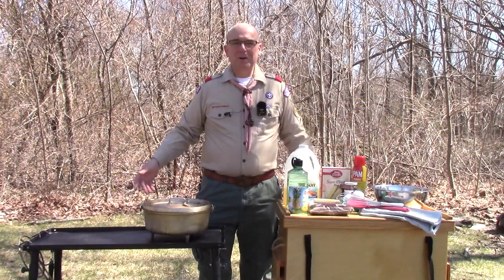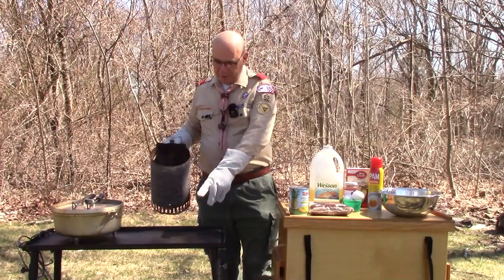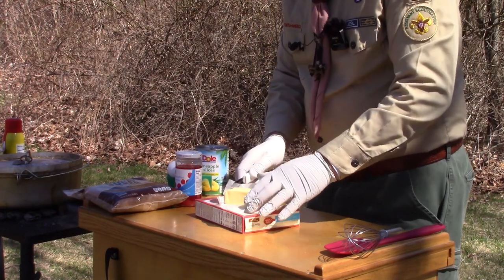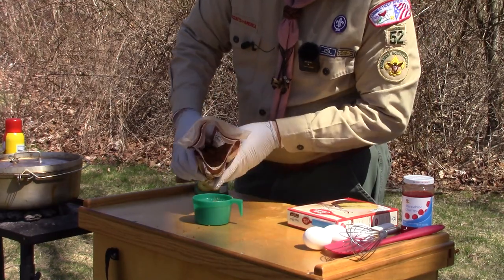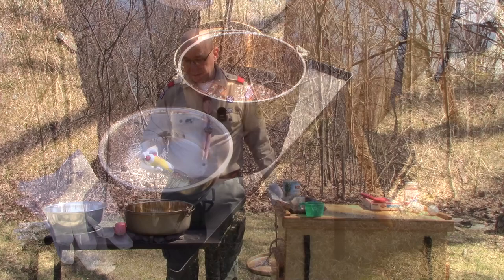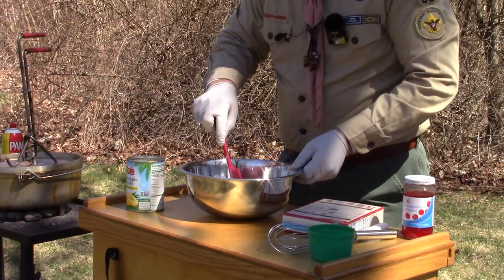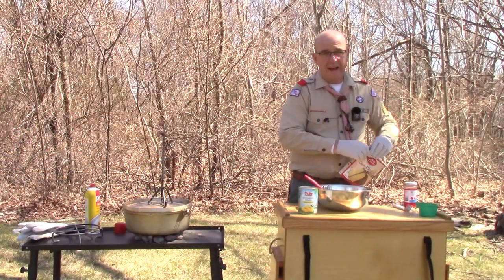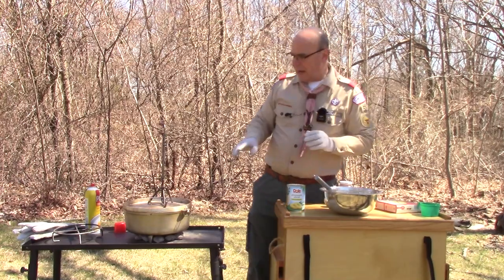Pineapple Upside-Down Cake in a Camp Dutch Oven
The classic Dutch Oven dessert has to be Pineapple Upside-Down Cake.  That combination of the pineapple, butter and brown sugar is hard to deny.  The substitution of a boxed cake mix leads to a simplicity that is perfect for any camp cook looking for a hassle free crowd pleaser dessert in camp.